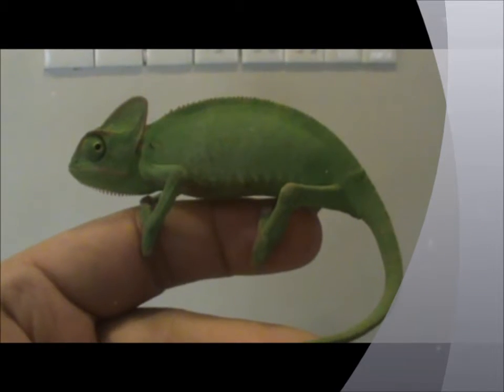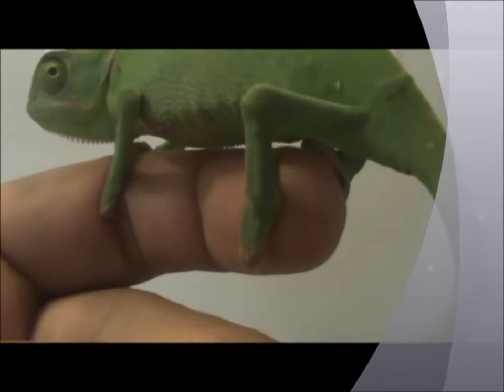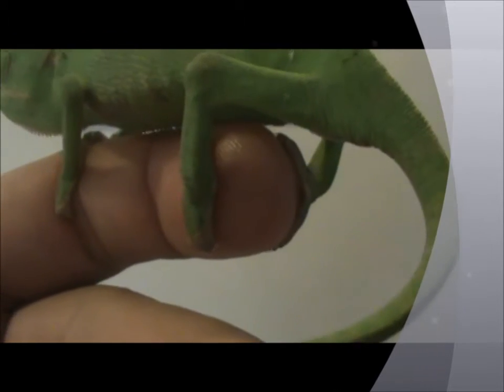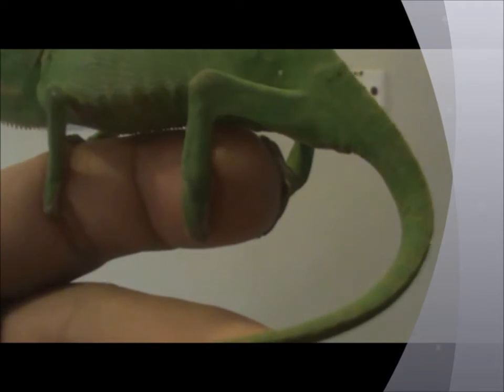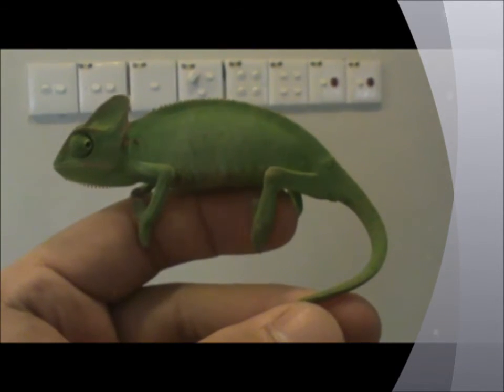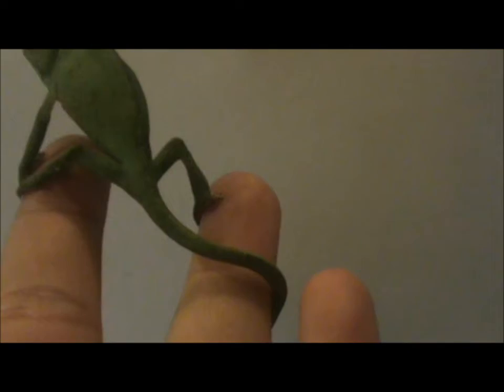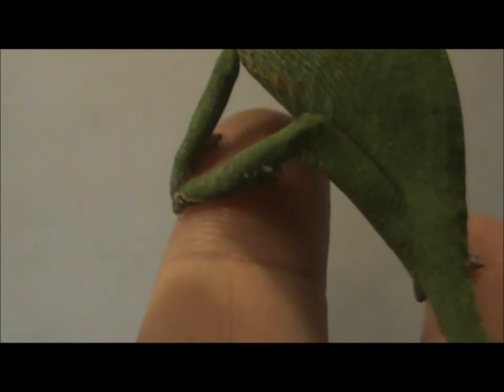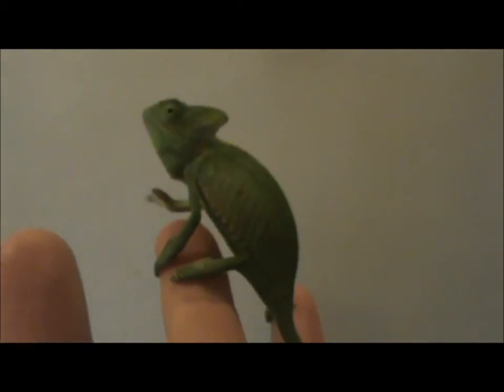Beginner's Guide to Chameleon - Sexing Veiled Chameleon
Poh talks about how to determine the sex of veiled chameleon.